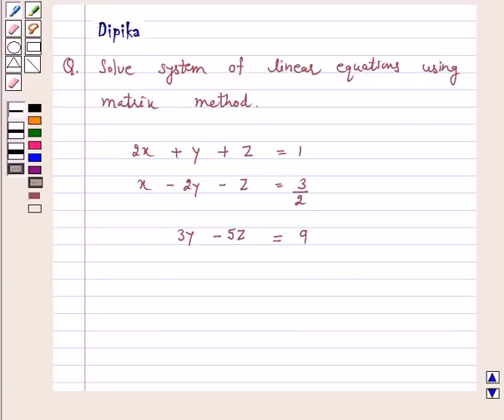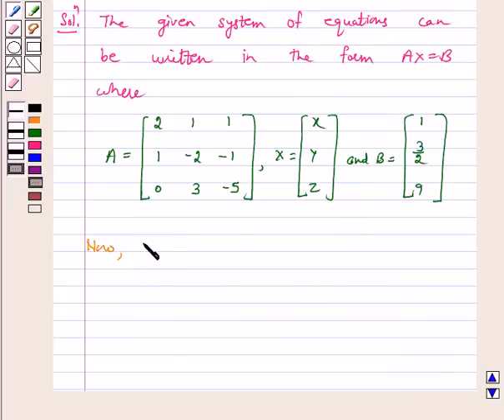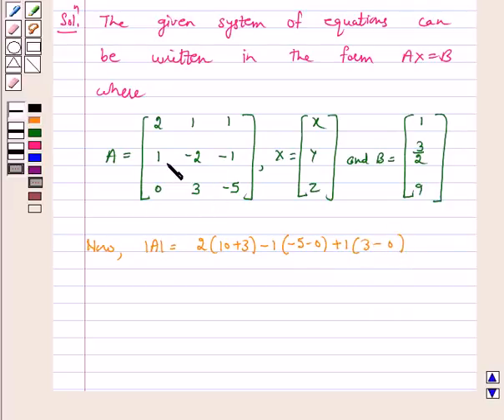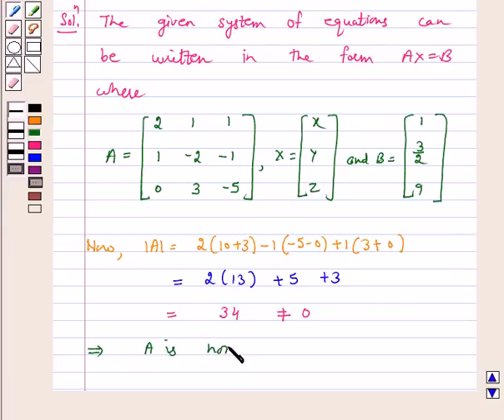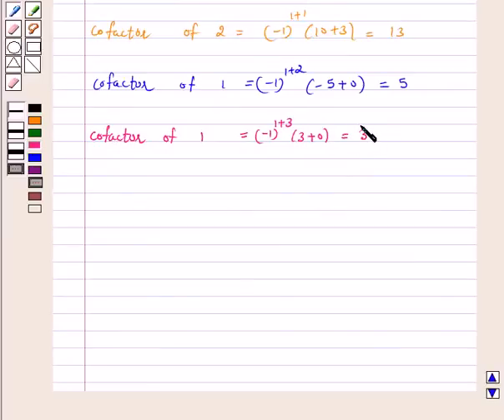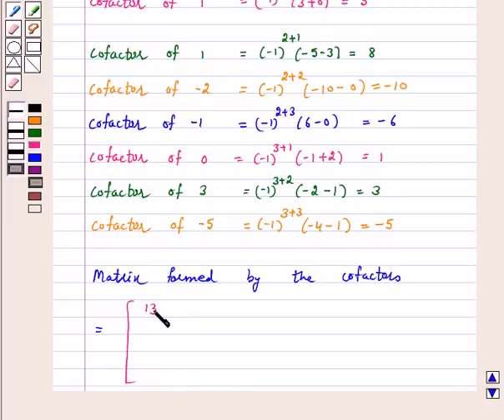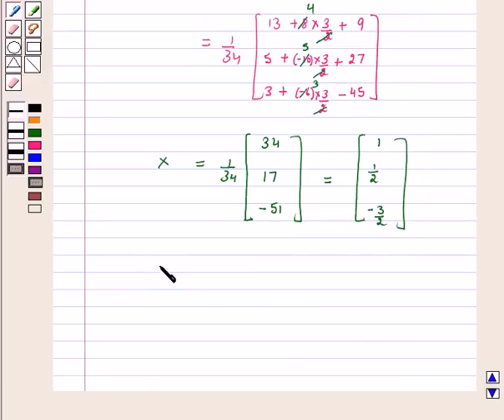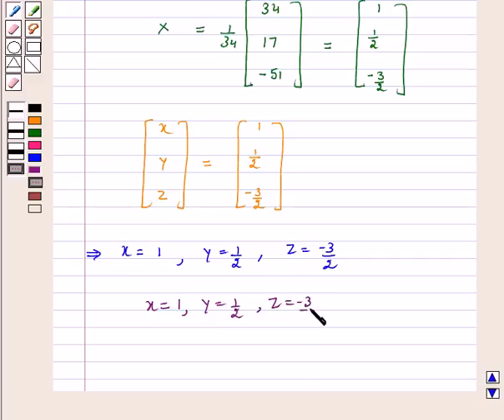Example:Solve System of Equations using Matrix Method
In this example, we show how to solve system of linear equations using matrix method.